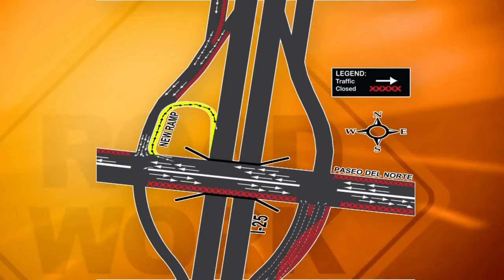New ramp added to Paseo, I-25 Project